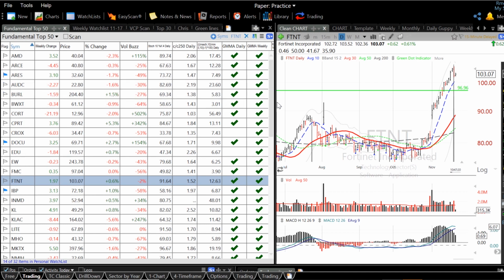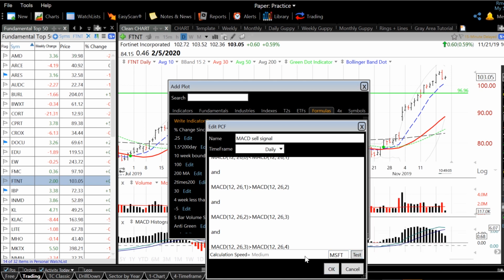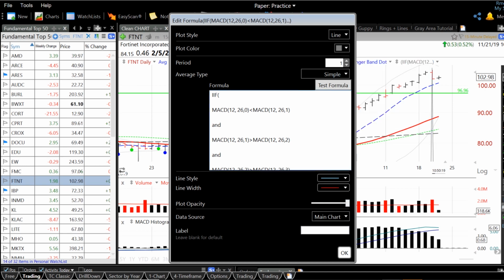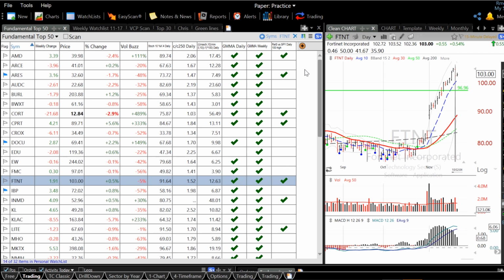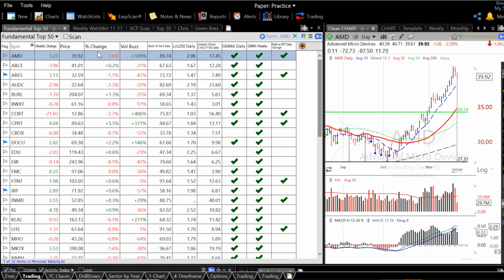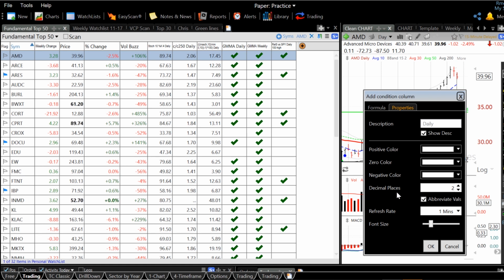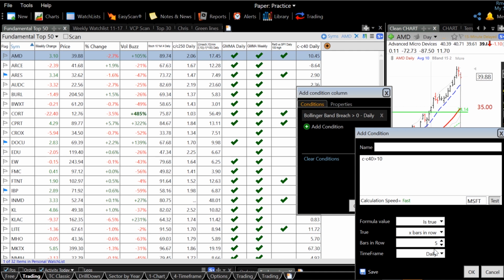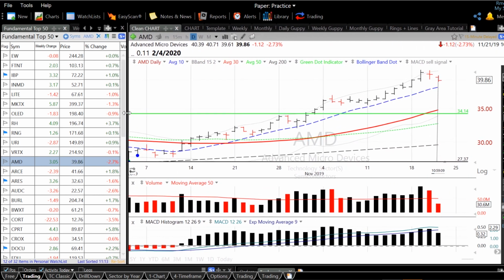How to use PCF Codes and Columns | TC2000 Tutorial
Hi everyone. Welcome to my second TC2000 tutorial. If you have not seen the first one I highly recommend watching that first it is linked above. In this one I will be covering how to set up PCF codes and Columns.